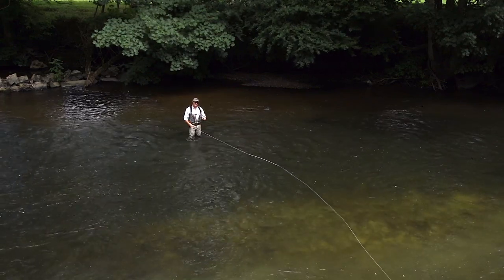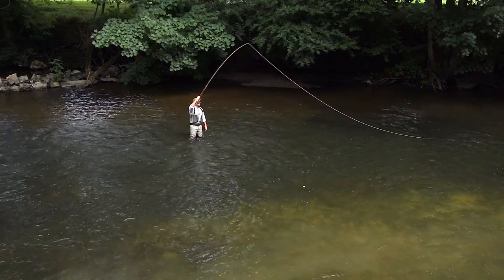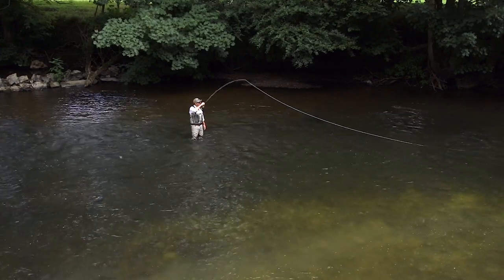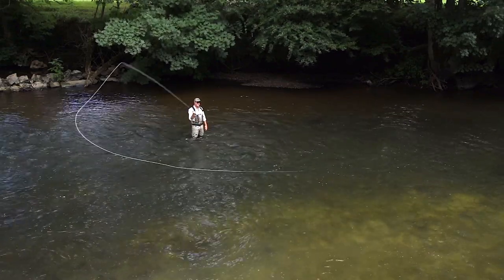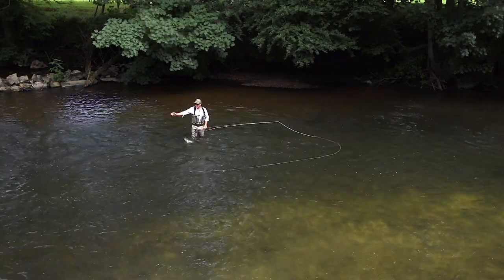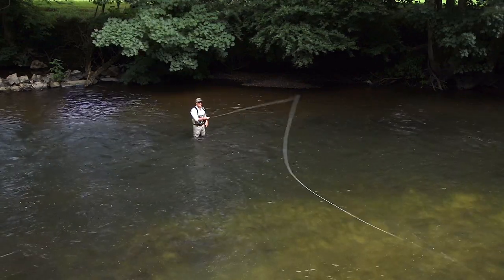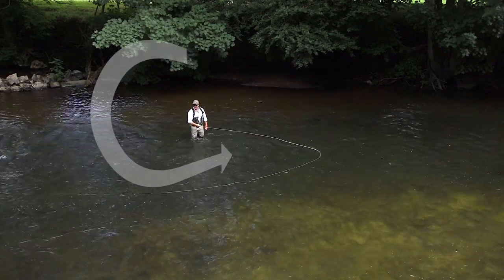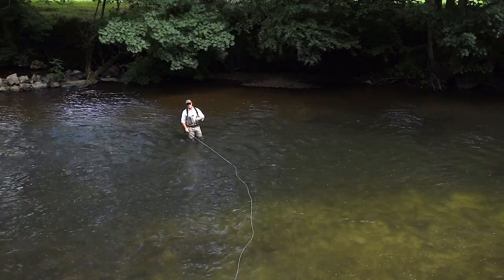Sunray | How to Fly Cast | 90 Degree Circle Spey